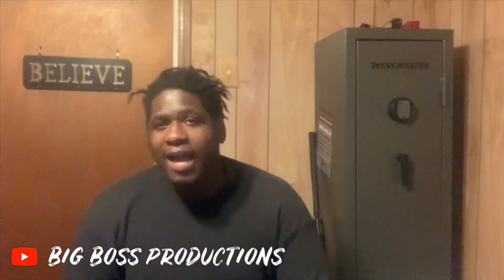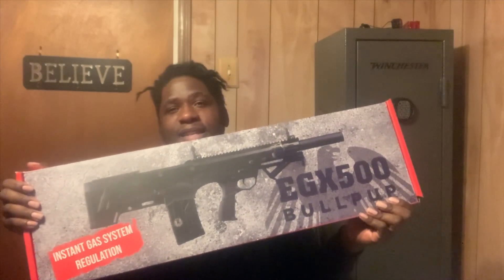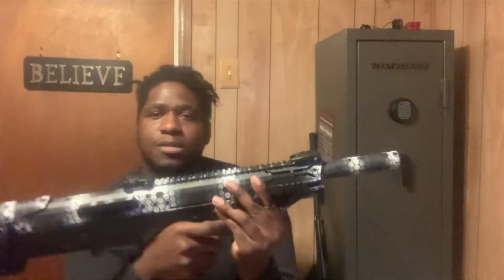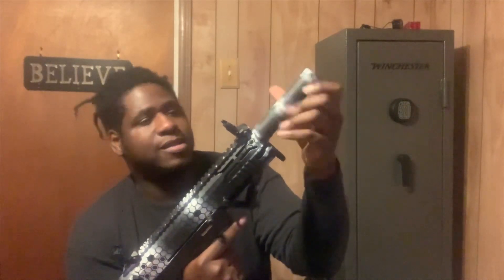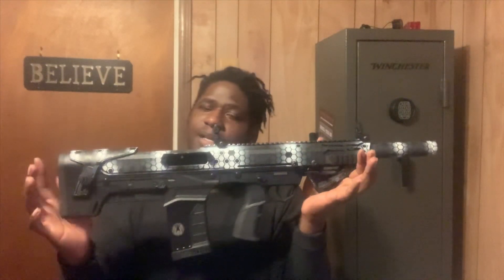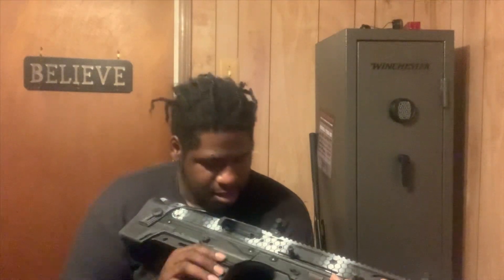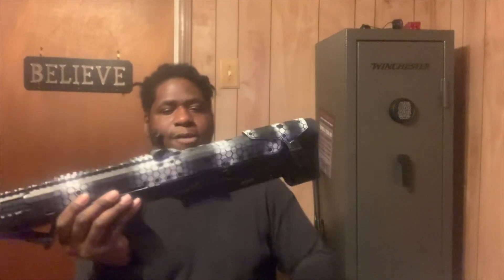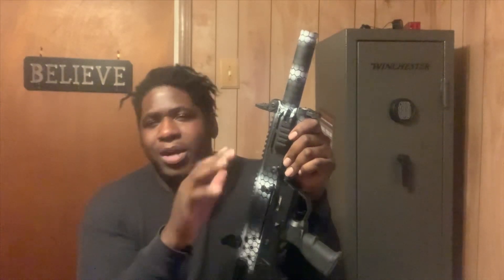2022 Gun Collection Update (EGX500 bullpup shotgun)